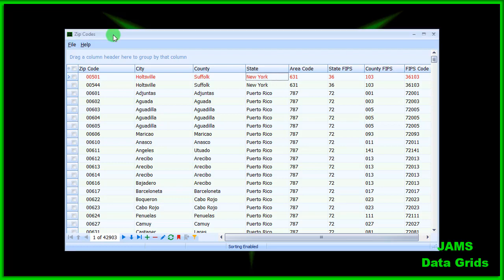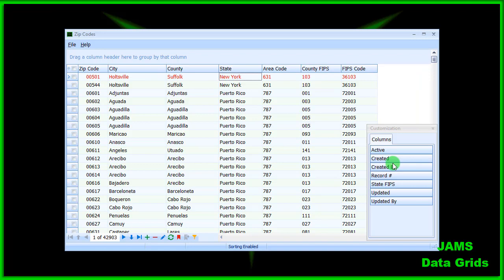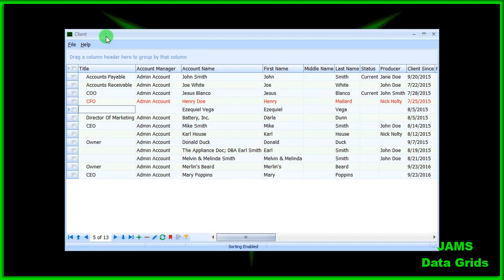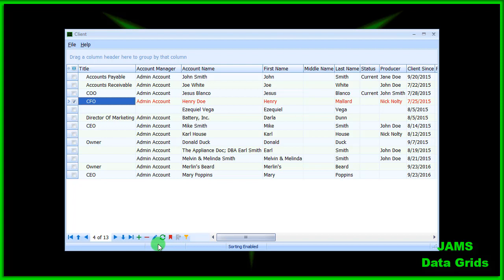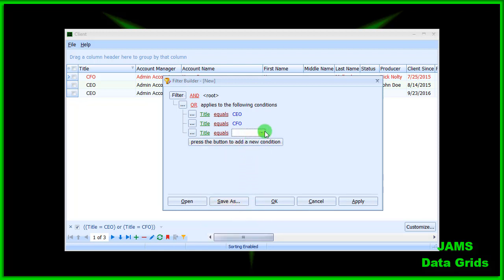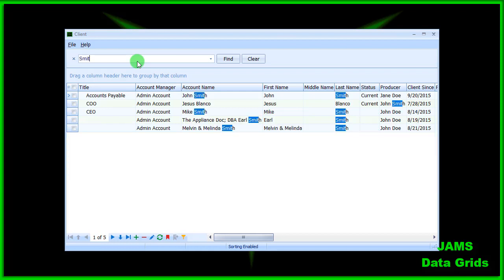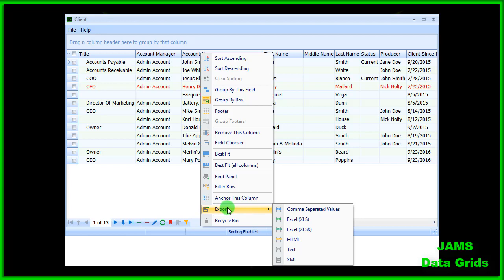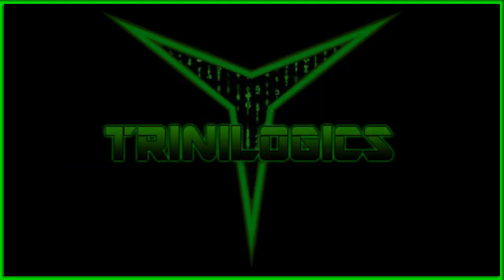JAMS - Data Grids